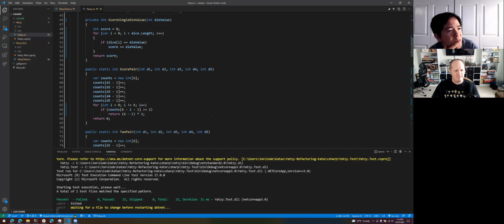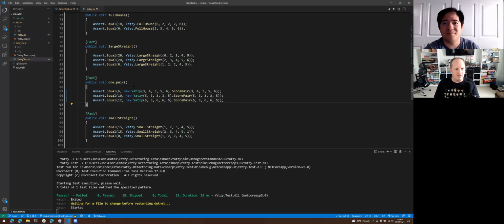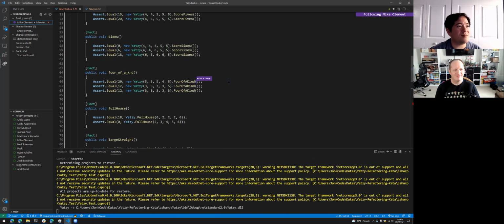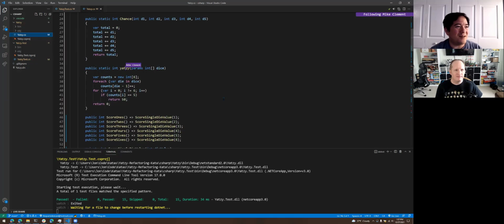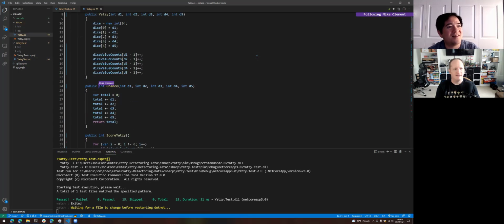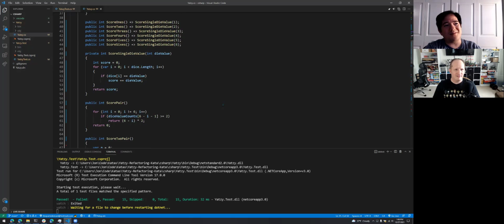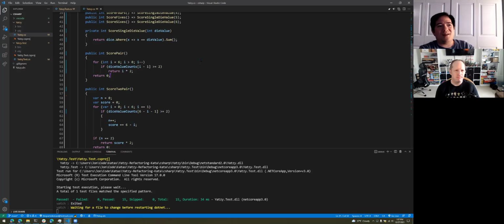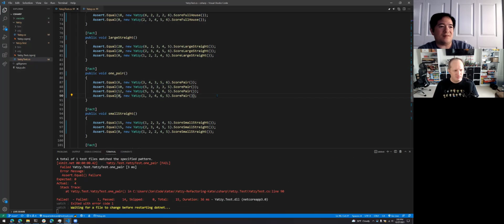Refactoring Yatzy - Part 2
In this second installment, Jon and Mike continue working on an implementation of Yatzy scoring.  Building on the progress from before, they are able to start a "LINQ rampage", attempting to "LINQ-ify" all the scoring calculations.  Will LINQ find a way?

If you haven't watched Part 1, we recommend starting there but you can pick up here if you'd like as well.

And while it might seem like we misspelled Yahtzee, Yatzy is actually it's own (but similar) thing

01:10 What could we work on next?
04:30 Migrating counts to ctor
09:32 What other similarities will this expose?
10:10 Two pair counts
14:42 Why are we more decisive this time? discussion while repetative "counts" updates
23:30 One interruption deep
24:40 Can we inline this?
26:50 A benefit of consistency
30:33 All the methods start with score; what is the code telling us?
33:15 ScoreChance LINQ
33:58 Irrational emotional attatchment? Fear? Trauma?
35:20 Turn them all into LINQ statements?
38:50 Yatzy to a LINQ statement
41:10 Shall we continue our LINQ rampage?
41:45 Maybe refactor to understand it first?
43:22 We're gonna need the index
48:55 It doesn't account for that, but neither do the tests...
50:46 LINQ doesn't find a way... yet